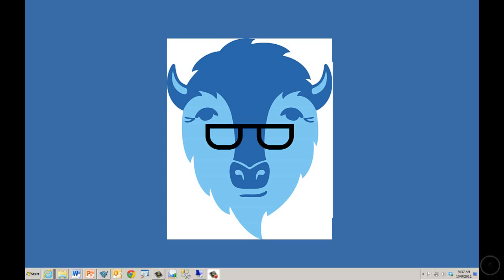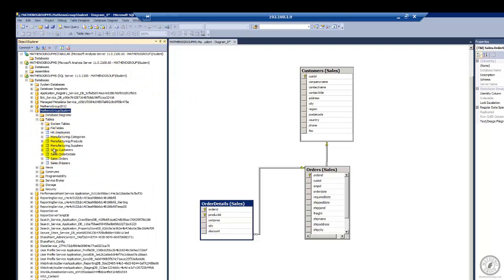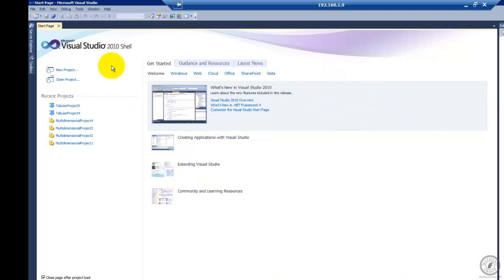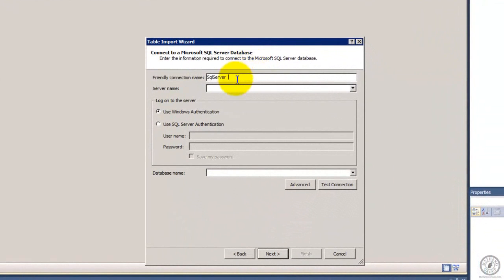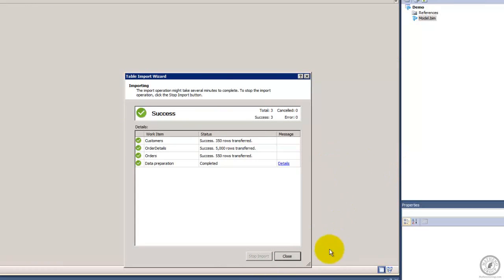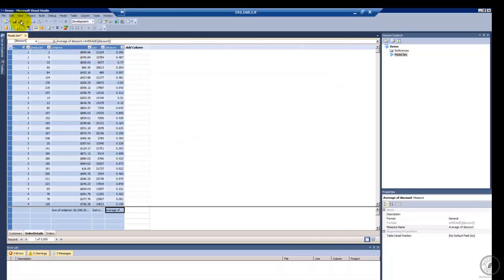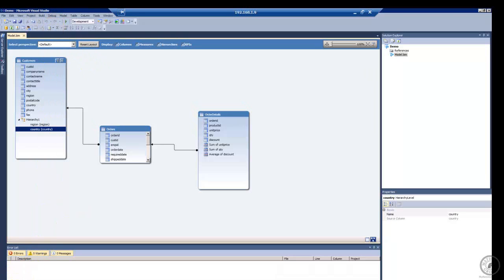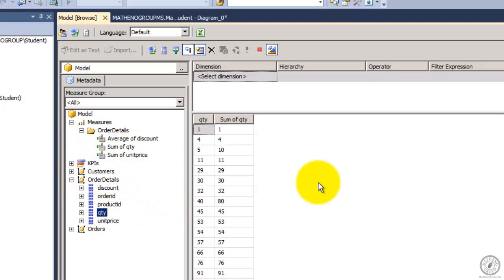22 SQL 2012 Tabular Model Basics